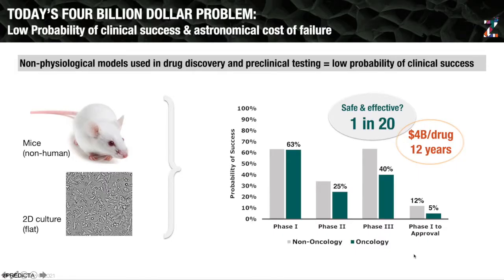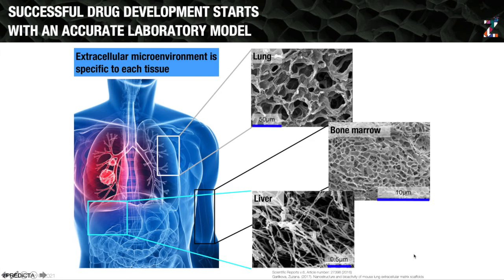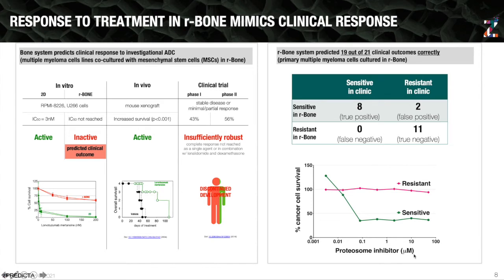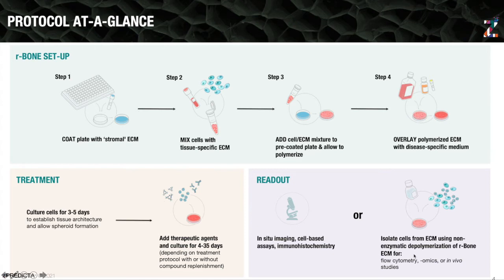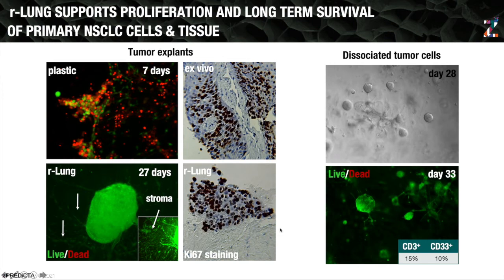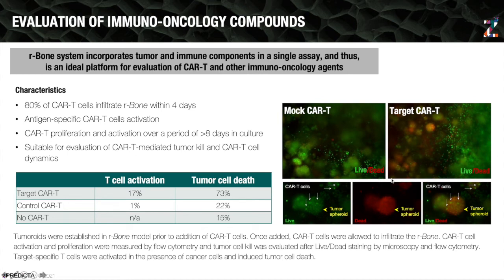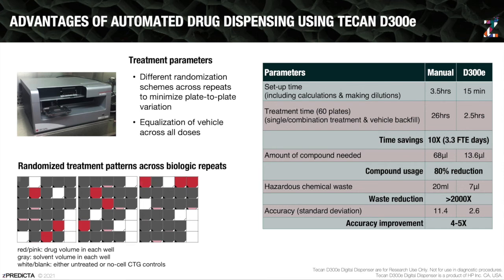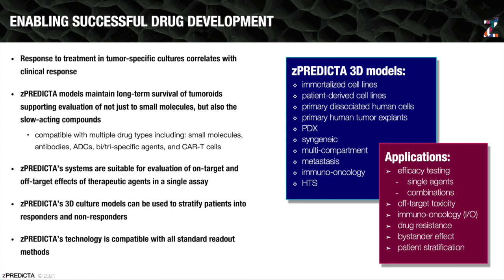Multimodal Analysis of Anticancer Drug Testing In Tumor-Specific 3D Cell Culture Models.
The high rates of clinical failure of new anticancer drugs highlight that the standard approaches to evaluate drug efficacy do not faithfully reproduce human biology, and thus, do not accurately represent the disease processes or response to treatment. In this webinar we will discuss the advantages of using 3D culture models over the traditional methods, with particular emphasis on the importance of tumor microenvironment and tissue-relevant extracellular matrix (ECM) in obtaining accurate drug response data. We will show examples of tumor-specific 3D culture models and their use for screening of anticancer compounds, including immuno-oncology agents. Finally, we will highlight the advantages of using multimodal readout to evaluate multiple parameters associated with cellular response to anticancer drugs.